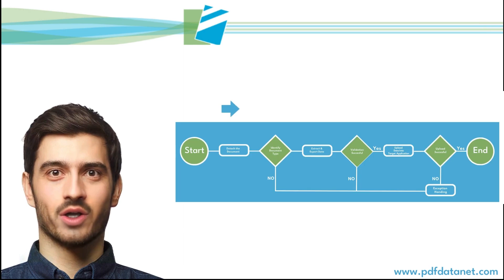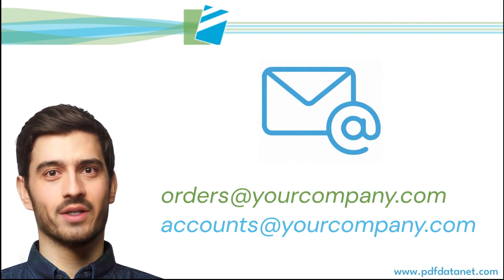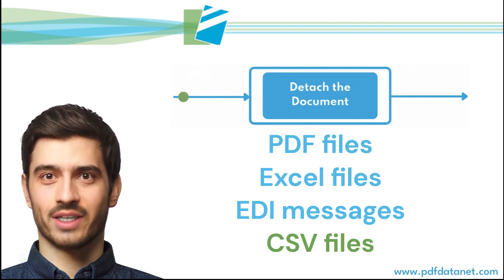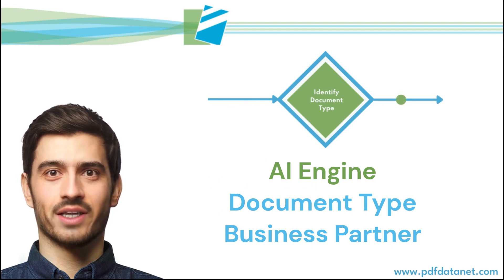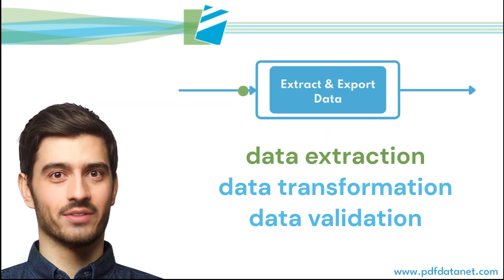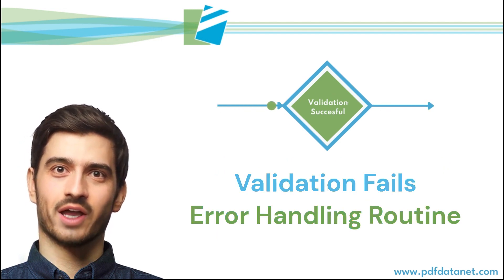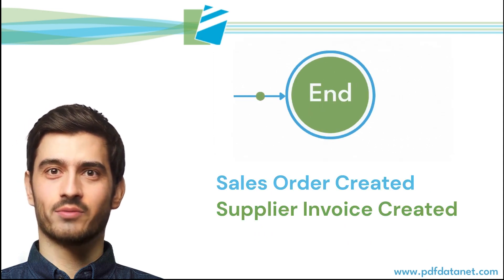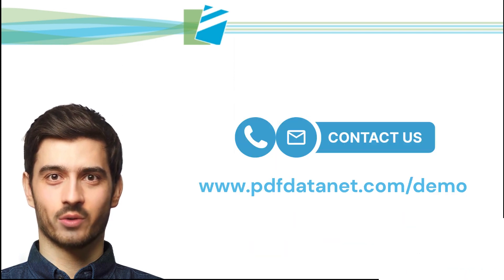Data Entry Automation for ERP systems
Data entry automation of documents such as sales orders or supplier invoices not only improves efficiency but also relieves stress from overworked staff and can prepare your team for a 4 day week!

In this video we consider the various processes of automation of ERP data entry.